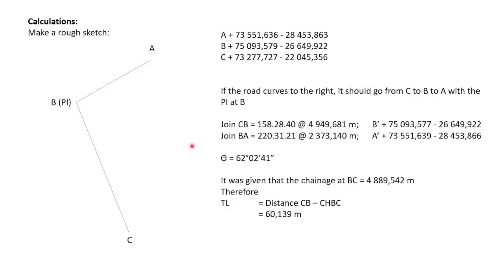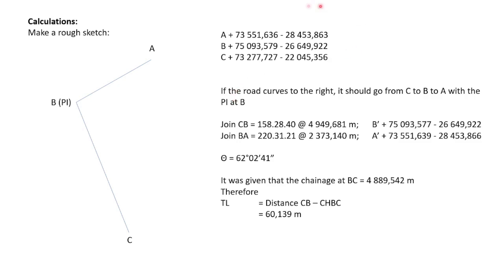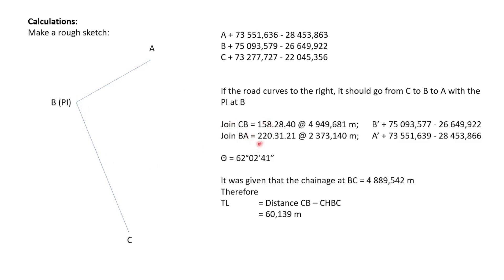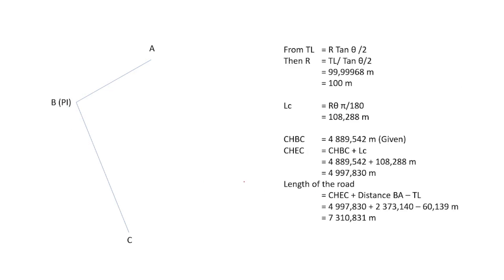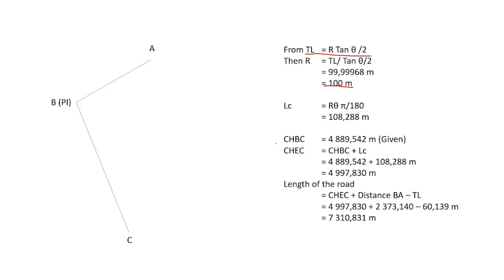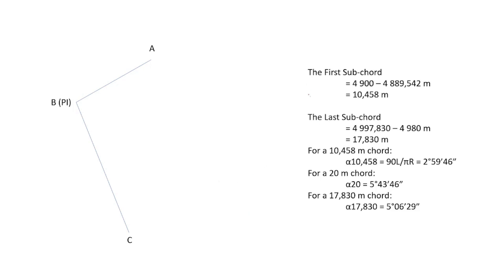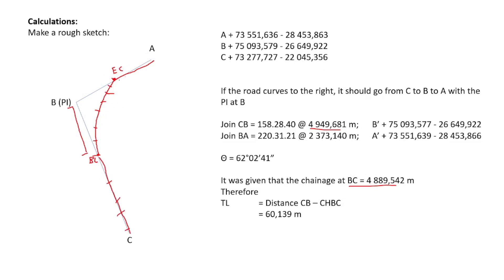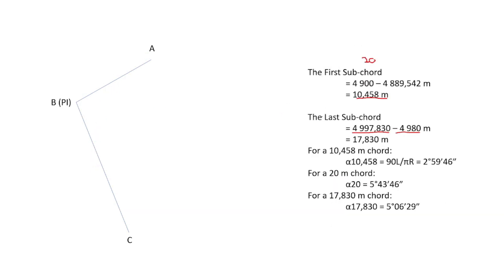Staking of a Curve Example // Surveying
This video shows you a step-by-step method for staking out a curve (or pegging out an arc).